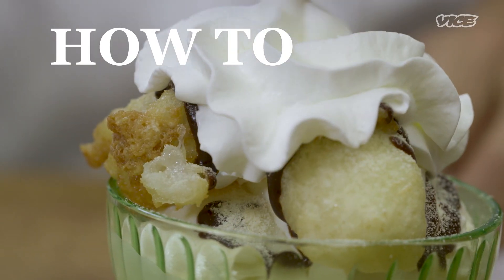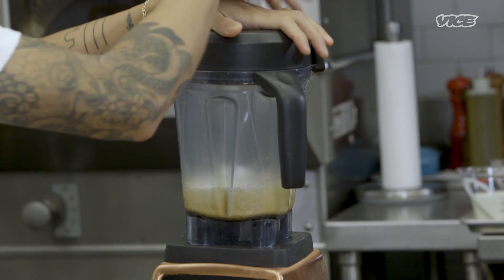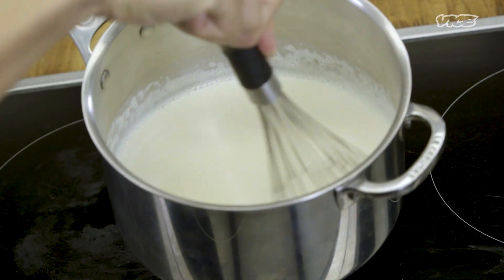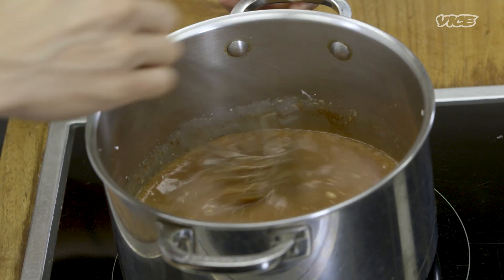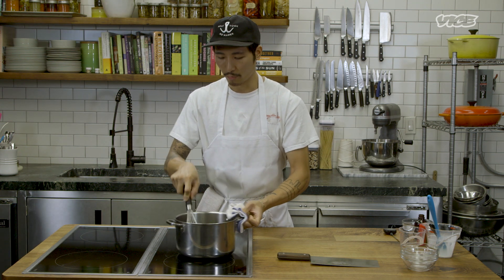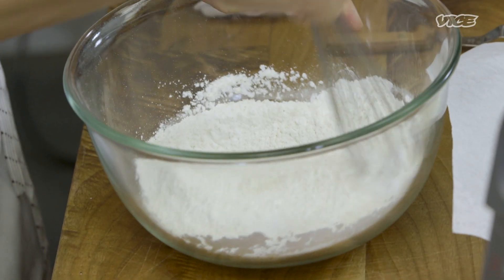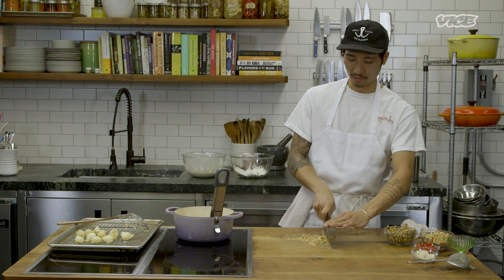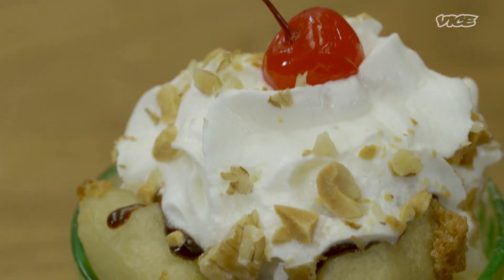Deep Fried Milk Sundae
Calvin Eng of Bonnie’s restaurant in Brooklyn makes a fried milk sunday. Leaning into the flavor of malt with Ovaltine, this evolution of a traditional ice cream sundae makes use of custard to set and fry milk, giving you a new way to experience the classic ice cream sundae.